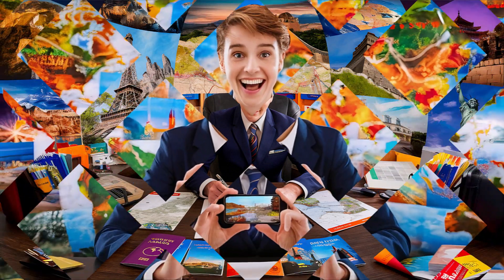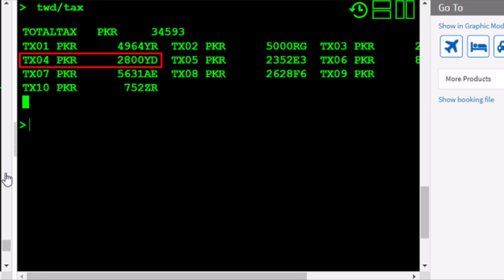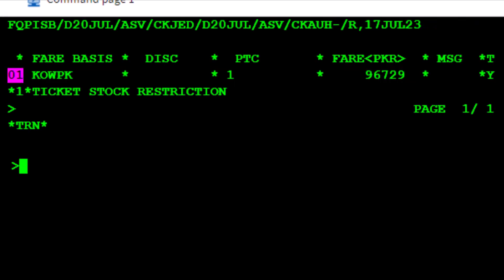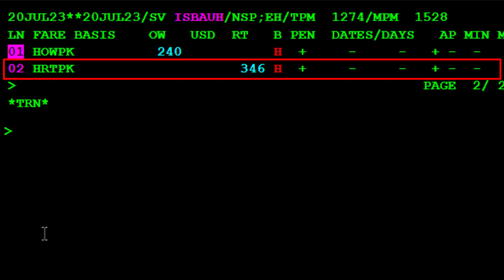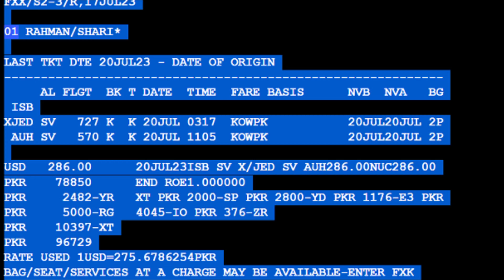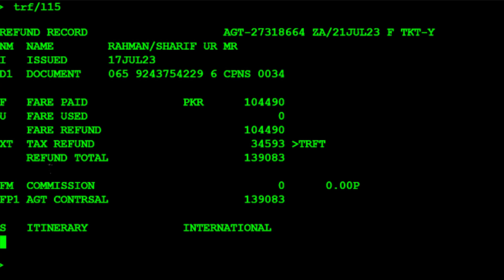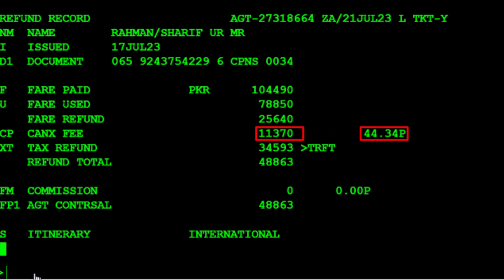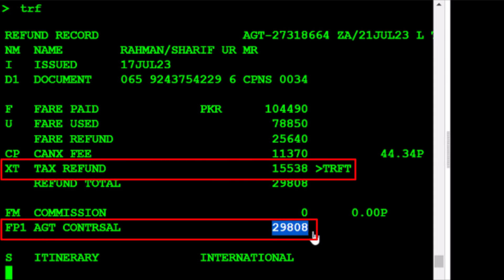Stop Losing Money! Amadeus Partial Refund Hacks Revealed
🎥 Learn how to Calculate and Process Partial Refunds in Amadeus GDS like a pro! In this step-by-step guide, we cover everything you need to know about issuing manual partial refunds for air tickets using real Amadeus entries and commands.

Whether you're a beginner or an experienced travel consultant, this video breaks down the complete workflow — from retrieving the PNR to calculating refundable amounts, attaching waivers, and applying penalties accurately. We’ll also explain how to handle common errors and share automation tips and real-world examples.

✈️ What You’ll Learn in This Video:
🔧 Partial Refund Basics:
     ✅ What is a partial refund?
     ✅ When and why you need to issue one
     ✅ Airline refund policies and fare rule check

🔍 Step-by-Step Workflow (Amadeus Commands Explained):

      ✅ RT XXXXXX: Retrieve the ticket using the ticket number.
      ✅ TWD/TKT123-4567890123 or TWD/L11: Display ticket details in the Ticket Window (by ticket
         number or line number).

🔹Fare Quote & Validation:
      ✅ FQD DXBNYC/ABA/D15MAR25/R,10MAR25: Fare Quote Display for specific segments/routes.
      ✅ FQN1*PE: Apply passenger type (e.g., "PE" for economy passenger).

🔹Refund Calculation & Adjustments:
     ✅ TRF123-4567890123: Start refund process for the ticket.
     ✅ TRFU/U1200: Apply a refund unit of $1200 (adjust amount as needed).
     ✅ TRFU/CP-100A: Apply a penalty fee of $100 (code "CP" for carrier penalty).
     ✅ TRFT: To check Refundable taxes.
     ✅ TRFU/TX1: Adjust Tax 1 (e.g., YQ/YR taxes) for partial refund.
     ✅ TRFU/TU3-100: Refundable Amount in Local Currency $100 from Tax 3.

🔹Finalize Refund:
     ✅ TRF: Review the refund summary.
     ✅ TRFP: Process the refund and generate the refund Authority.

💡 Key Commands & Their Purpose:
🔹TWD: View ticket details, fare basis, and penalties.
🔹TRFU: Modify refund units (penalties, taxes, fare differences).
🔹TRFP: Finalize the partial refund.

🚨 Common Errors & Fixes:
🔹Insufficient Refund Amount: Revalidate fare rules with FQD and adjust penalties/taxes.
🔹Invalid Tax Code: Use TRFU/TX* to correct tax allocations.

🤖 Why Master Partial Refunds?
     ✅Avoid ADM penalties
     ✅Provide accurate customer service
     ✅Comply with airline refund policies
     ✅Increase your GDS proficiency

📈 Whether you're preparing for an interview or need to handle complex refund cases at work, this tutorial gives you all the tools to succeed in Amadeus.